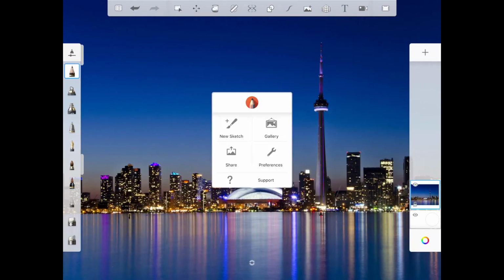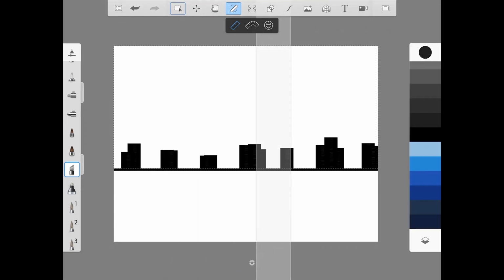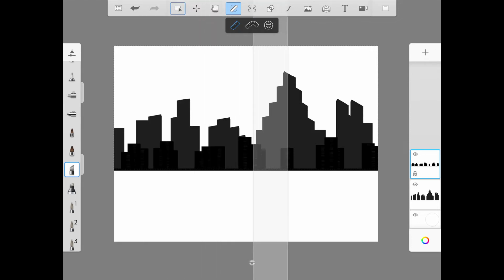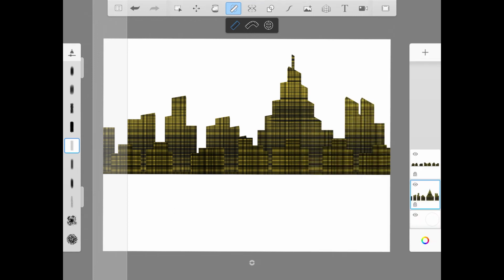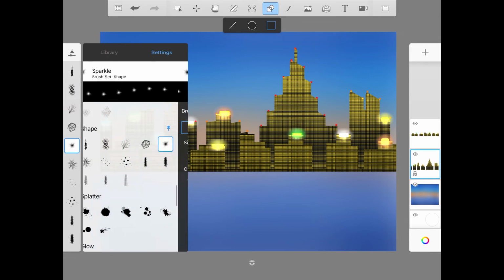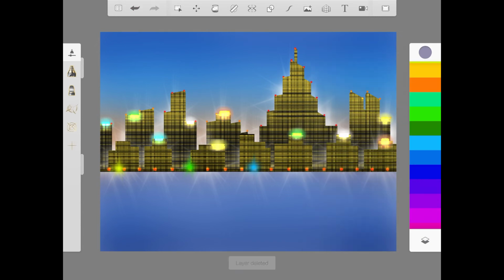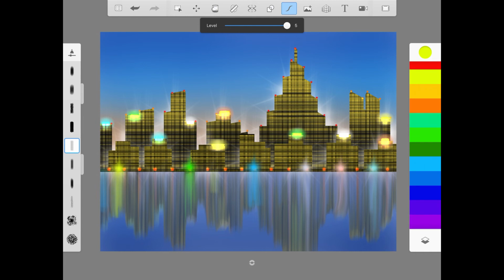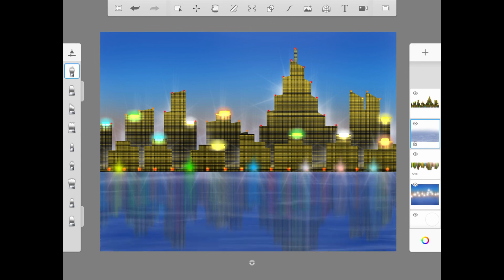How to draw easy City Skyline 🌃 Night Reflection step by step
Tools: Autodesk SketchBook (free) | Tablet/iPad or Mobile/iPhone or Desktop.
Inspired by Stephen Wiltshire draws Singapore skyline from memory from CM Chen, Daily Challenge #19 / Acrylic/ City Skyline with reflection Painting from Wow Art, and DRAWING CITYSCAPE ILLUSTRATION IN PROCREATE ( ​) from Designical.